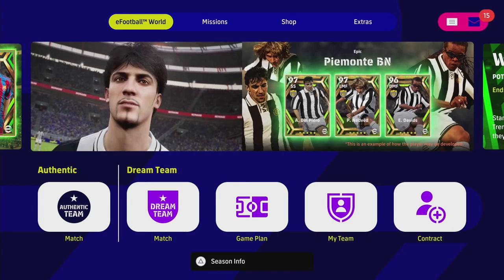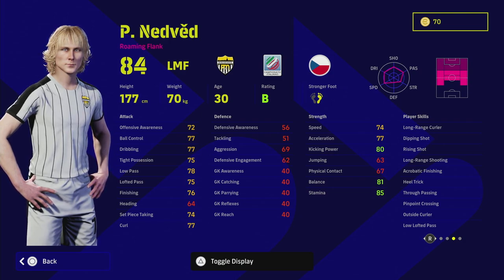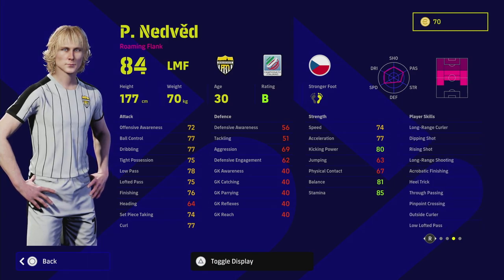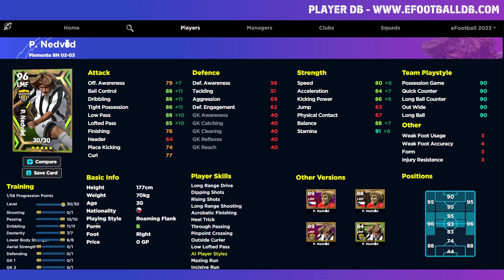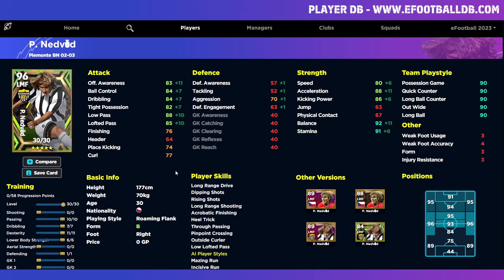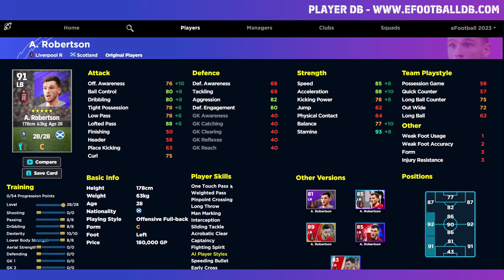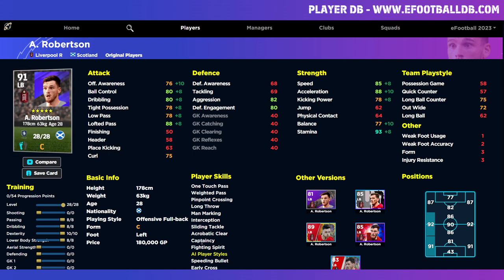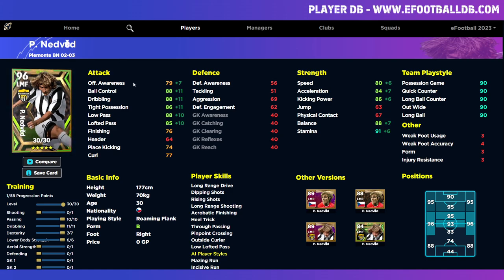eFootball 2023 | NEDVED TRAINING GUIDE